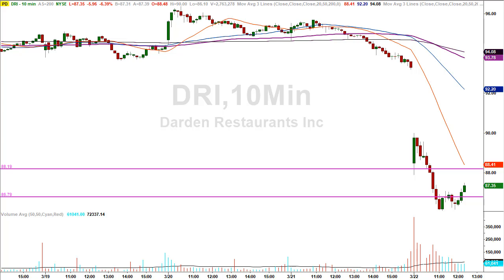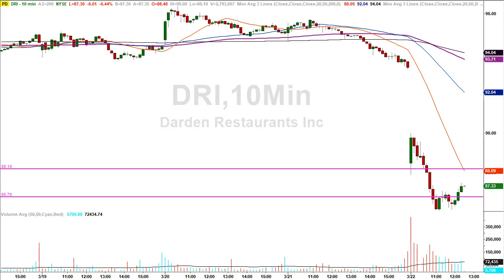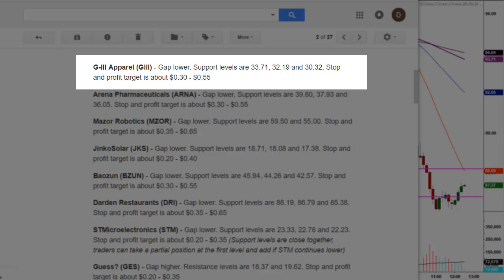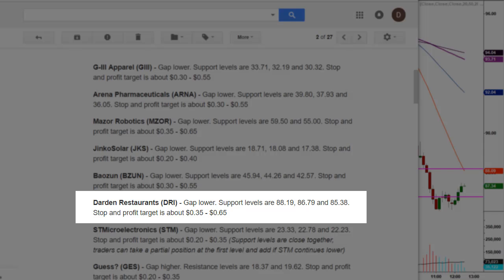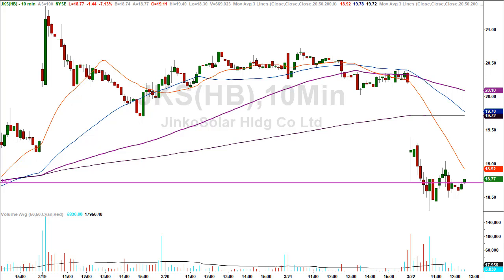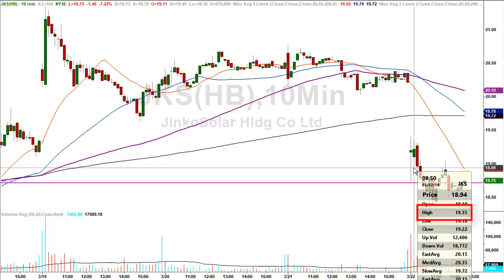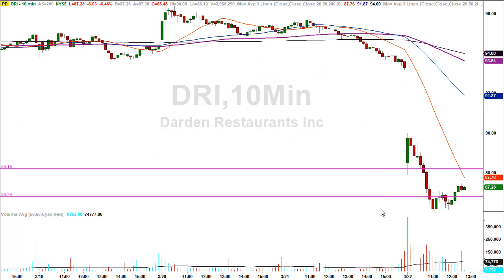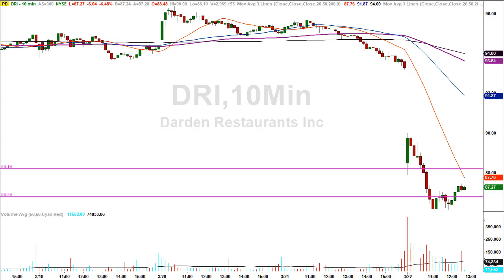[Morning Gaps] - 6 Winners in 1 Day - Day Traders Dream